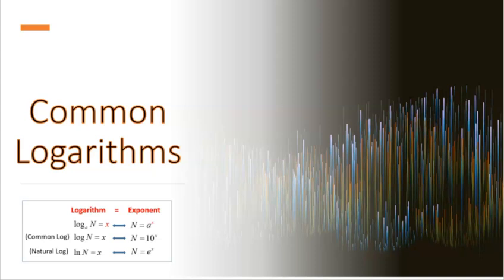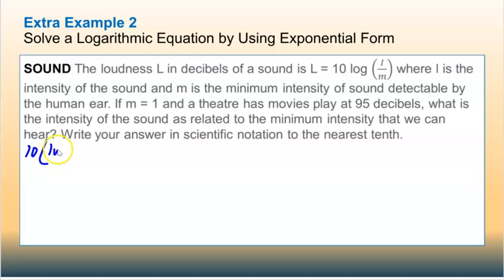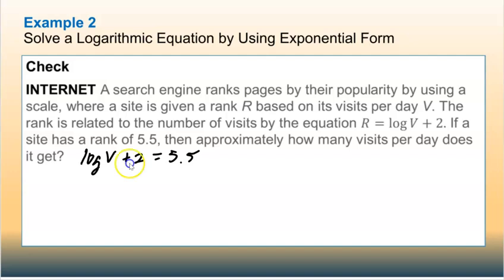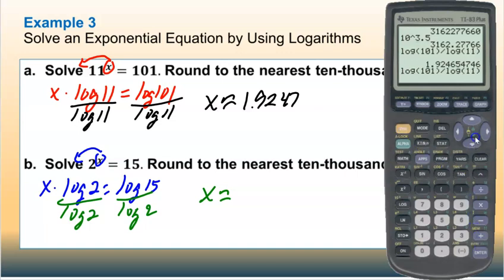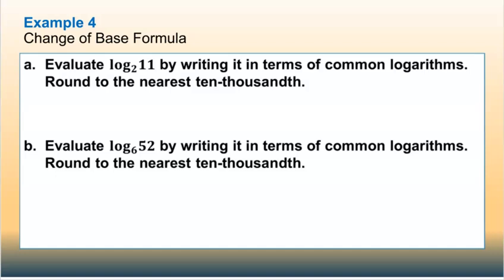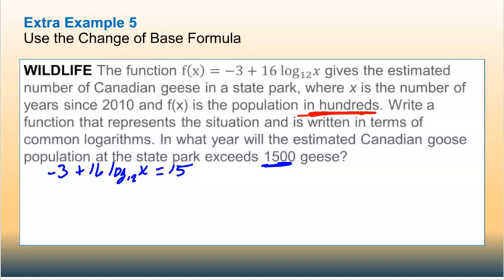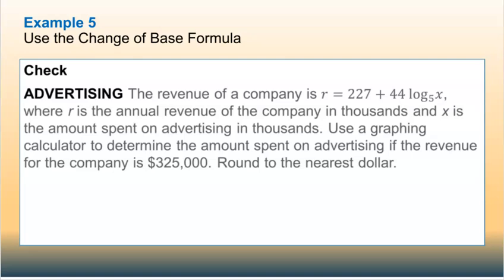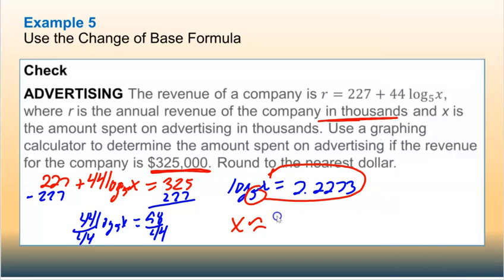Lesson 8 3 Common Logarithms shorter version